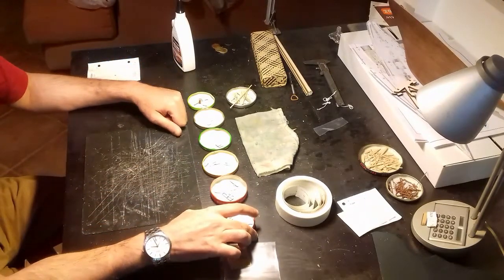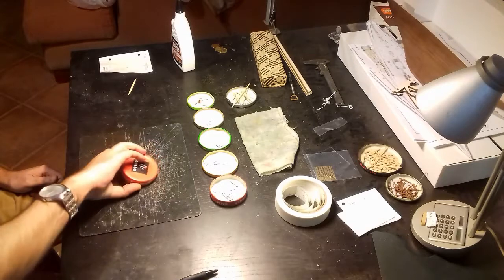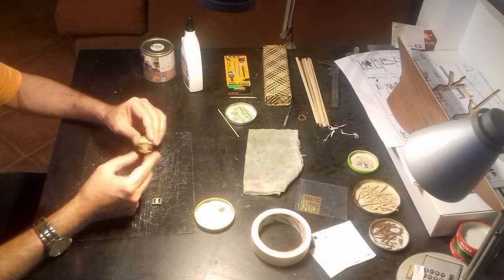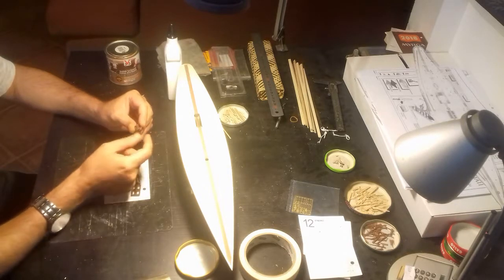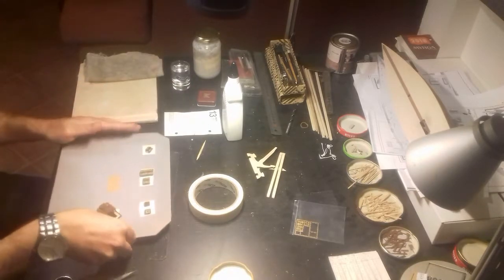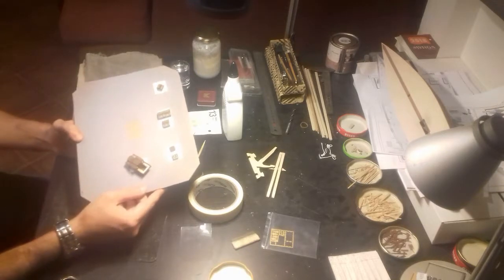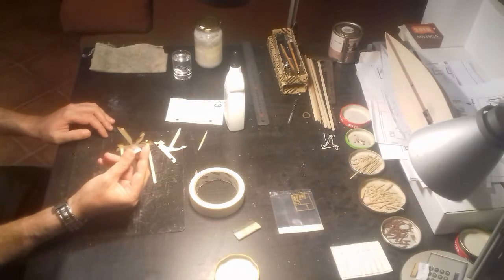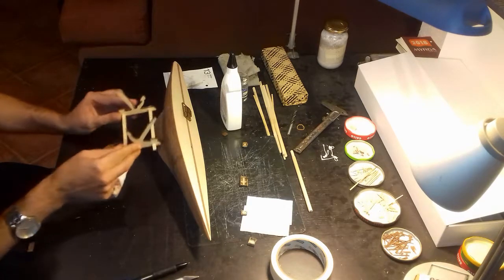Amati Endeavour Part 13 Deck Furniture and Stand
Putting together the deck furniture now. This is done with precut pieces from the 1 millimeter sheet and some acetate and photoetch parts. I also varnish them with walnut tinted varnish for the wood to adopt that color. Finally I put together the stand as well.